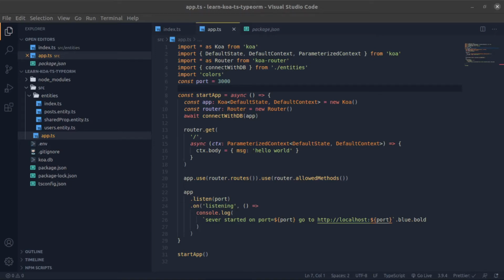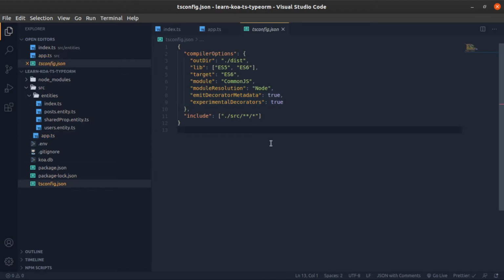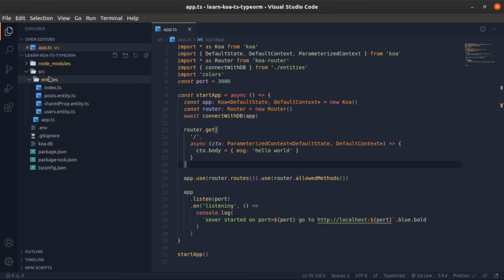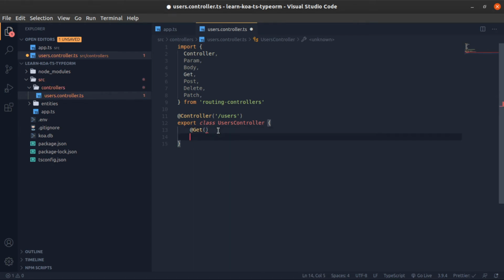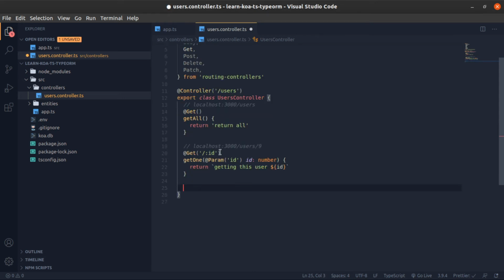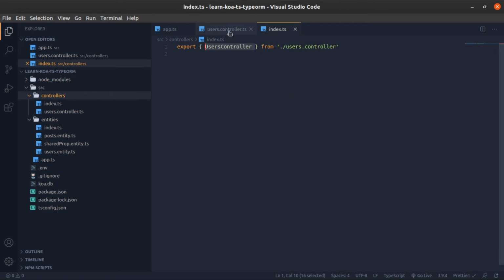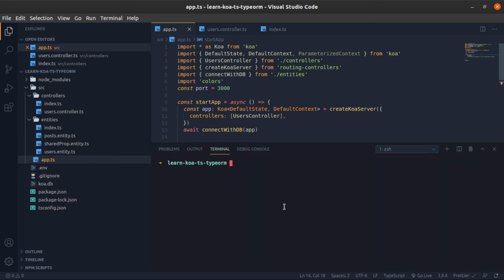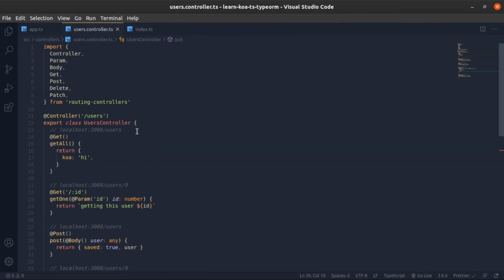05 - Basic Routing - restful API - Koa.js | TypeScript |TypeORM